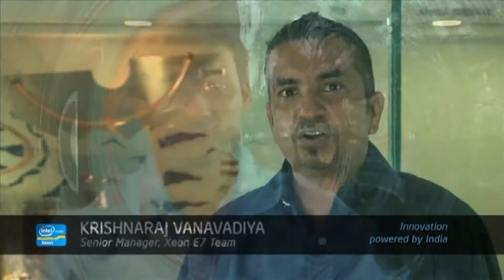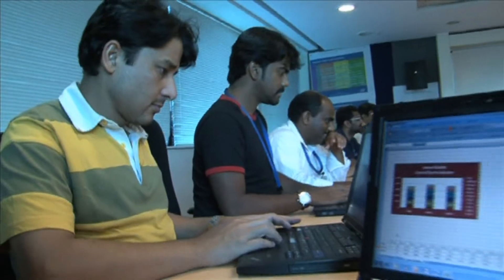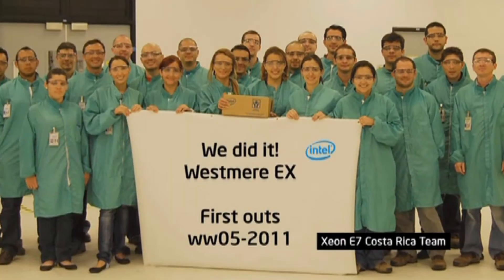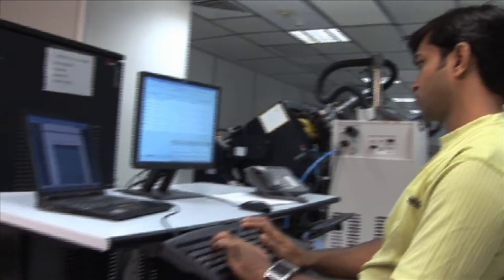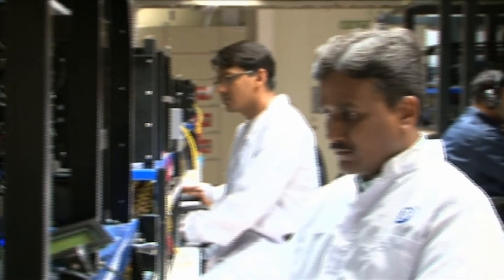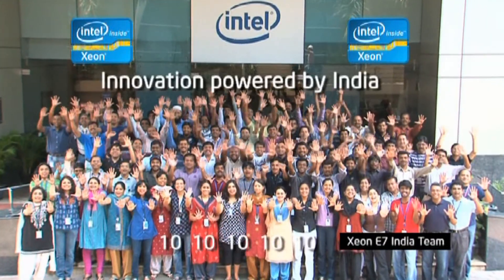Intel Xeon E7 launch video at mumbai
this is the intel Xeon E7 processor launch at mumbai April 2011